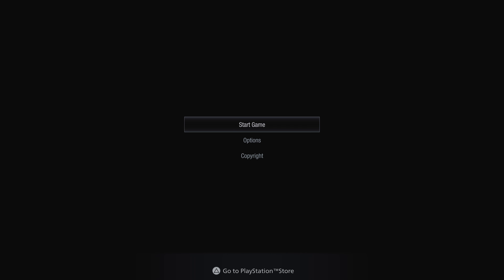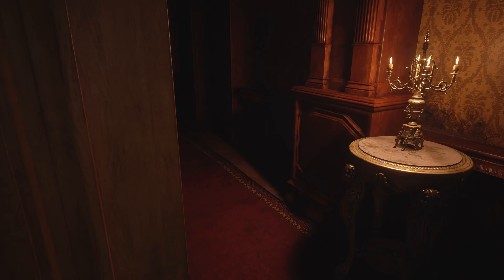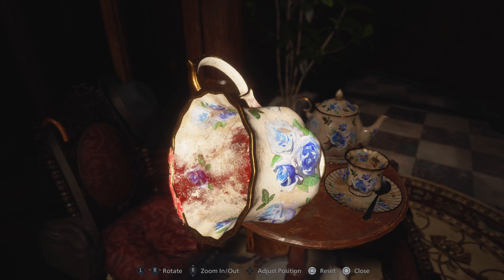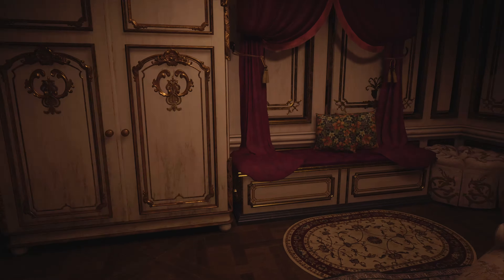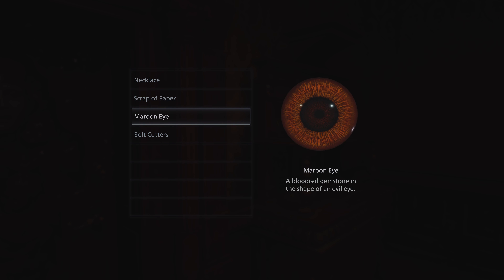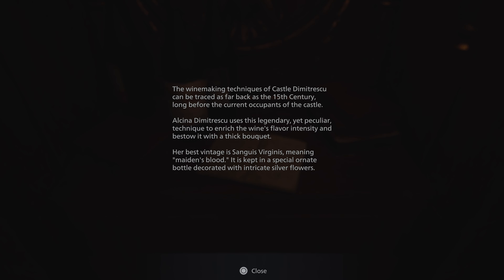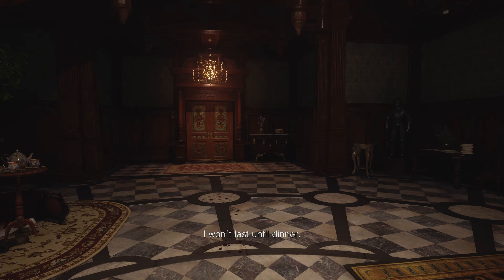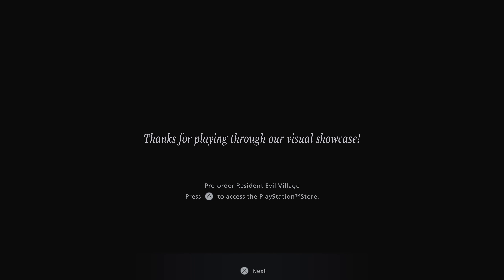Resident Evil Village - Tall Vampire lady chokes me! Demo - Part 2 (PS5 4K)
This is part 2 of the Resident Evil Village demo that is exclusively on PlayStation 5! If you enjoyed the video let me know in the comments below please, that would be so great if you could do that, also hit that like button and share it with whoever is a huge Resident Evil fan! have a nice rest of your day or night! thanks for watching seriously, I truly appreciate it.

The microphone I use

Best Tv for PS5 right now

PlayStation store gift card (works with PS5 too)

PlayStation 5 Dualsense Wireless Controller

V V V V CHECK ME OUT ON TWITCH!